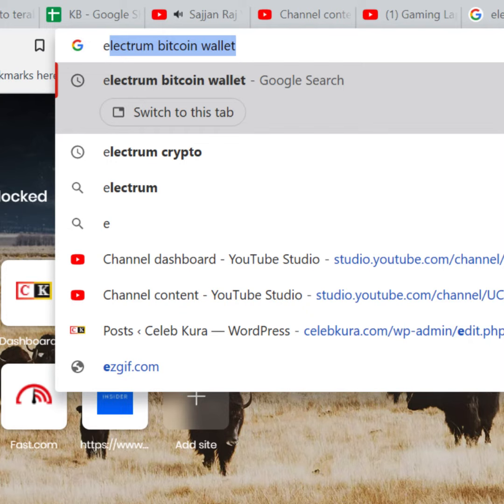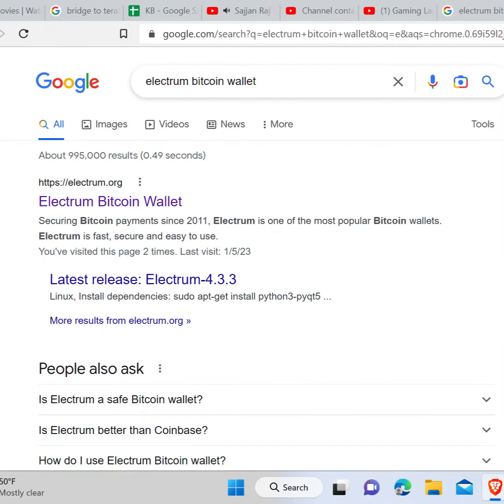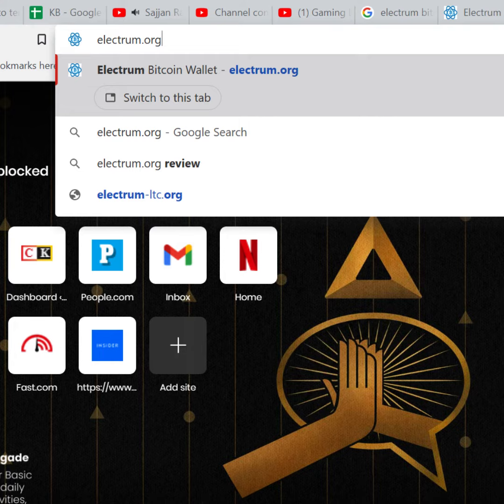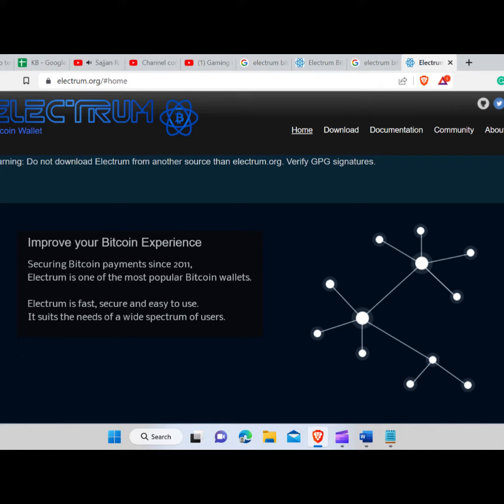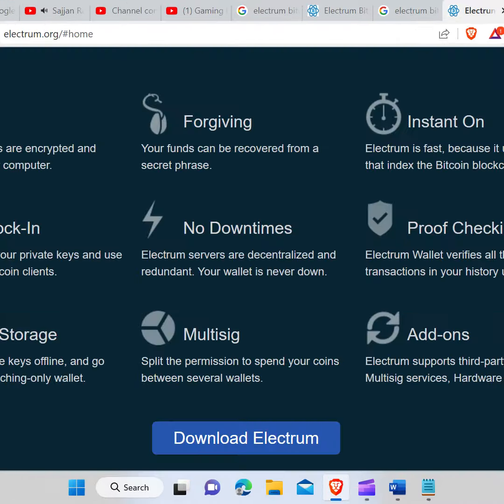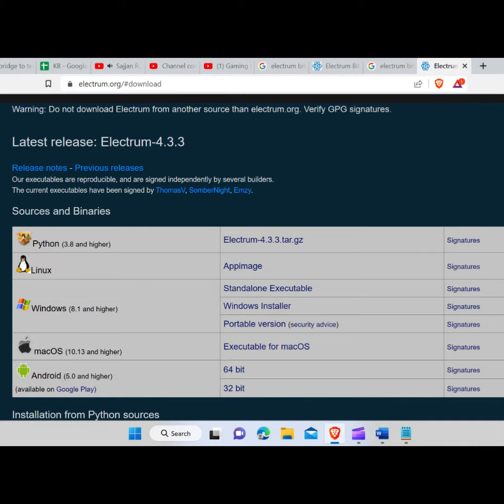How to Download Electrum Bitcoin Wallet: A Step-by-Step Guide 2023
In this tutorial, we will show you how to download Electrum Bitcoin Wallet. Electrum is a lightweight and easy-to-use Bitcoin wallet that is perfect for beginners and experienced users alike. It offers a variety of features such as cold storage, multi-signature support, and hardware wallet integration. In this video, we will walk you through the process of downloading and installing Electrum on your device, as well as how to set up your wallet and start using it. We will also show you some of the key features of Electrum and how to use them. By the end of this tutorial, you will be able to download and use Electrum Bitcoin Wallet with confidence.